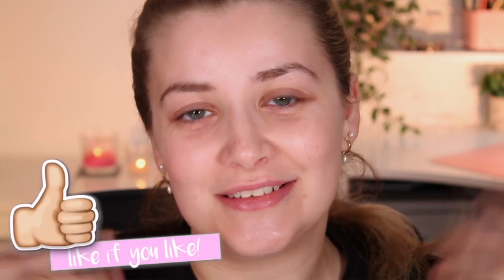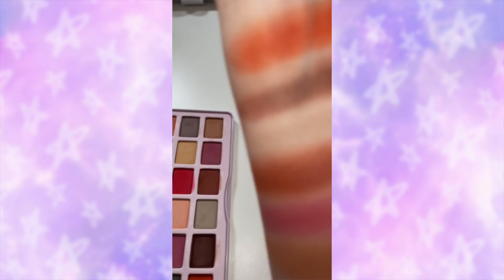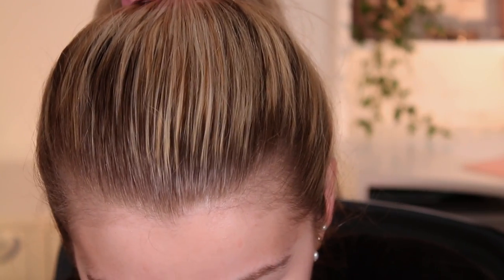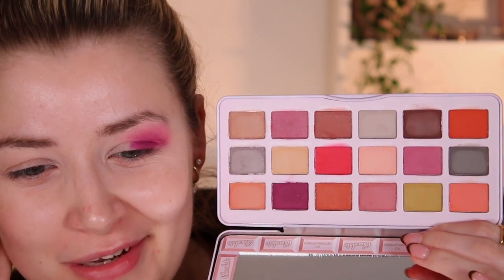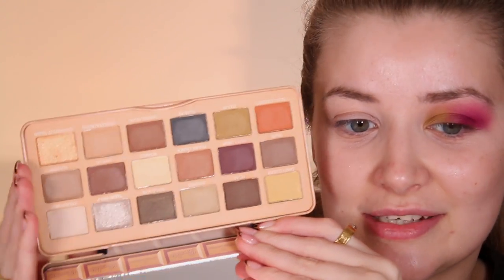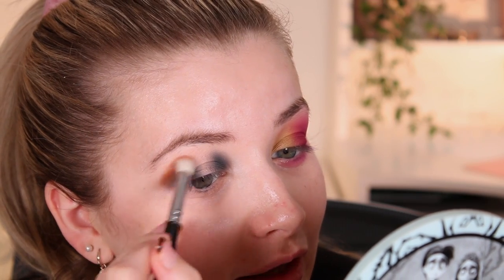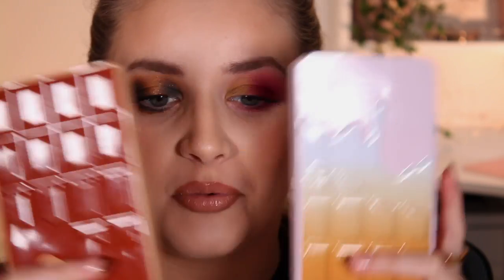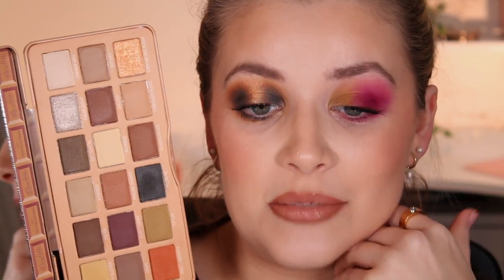I HEART REVOLUTION PECAN PRALINE & TOASTED MARSHMALLOW CHOCOLATE TIN PALETTES | REVIEW & SWATCHES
I HEART REVOLUTION PECAN PRALINE & TOASTED MARSHMALLOW CHOCOLATE TIN PALETTE | REVIEW & SWATCHES
Helloooooo you beautiful people!! Today we are reviewing the NEW I Heart Revolution Pecan Praline & Toasted Marshmallow Chocolate Tin Palettes including swatches...